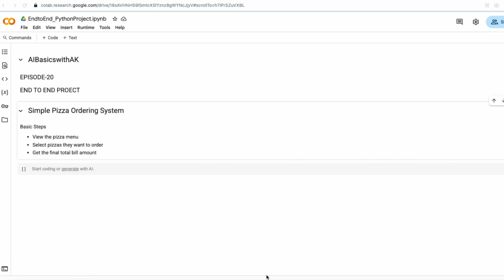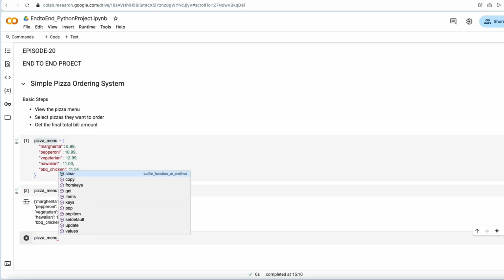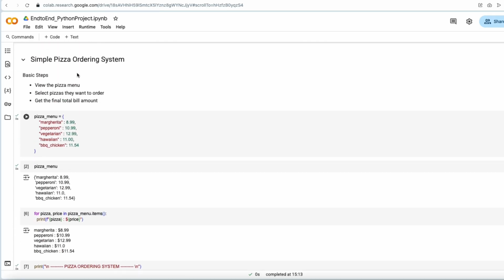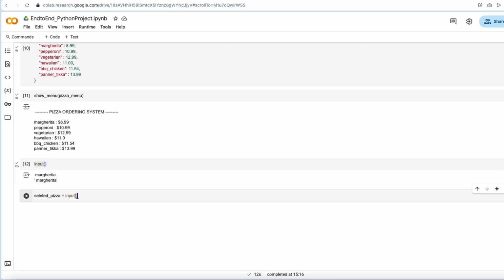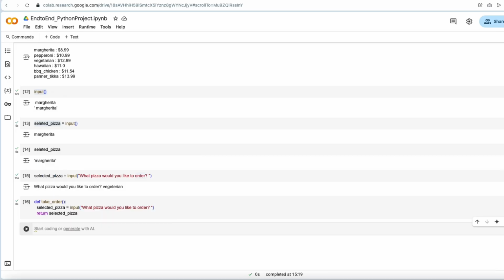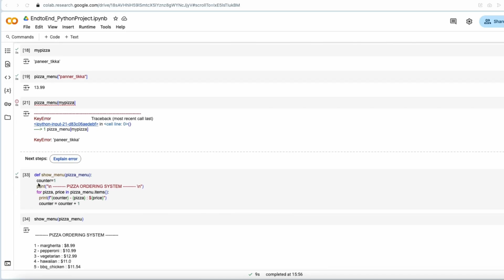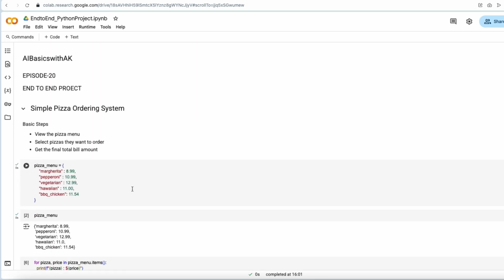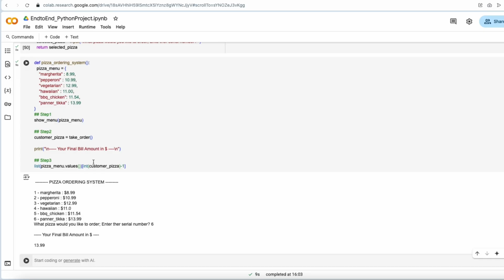Introduction to Python Programming | Season - 02 | Simple End-to-End Python Project | Episode 20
Episode 20 -  End to End Python Project!!!